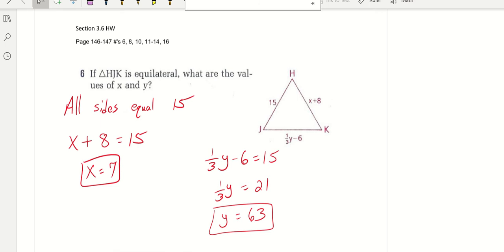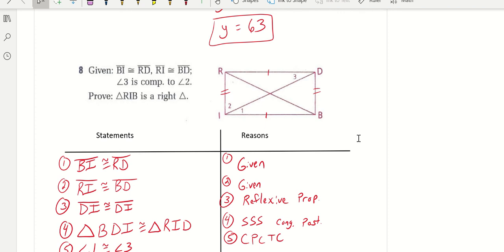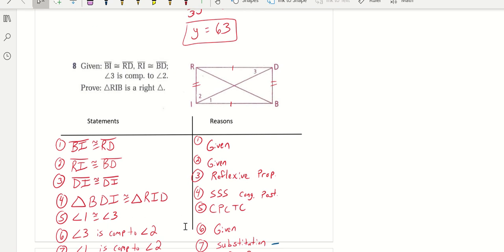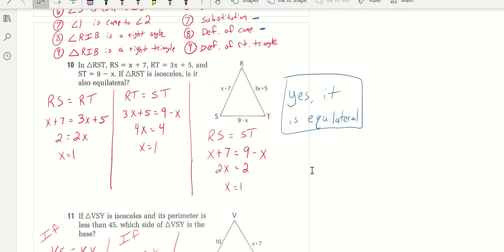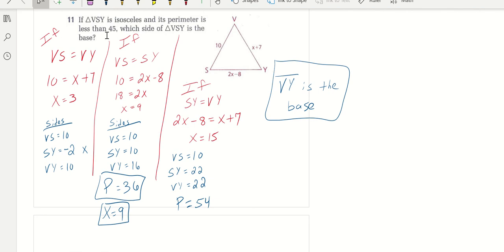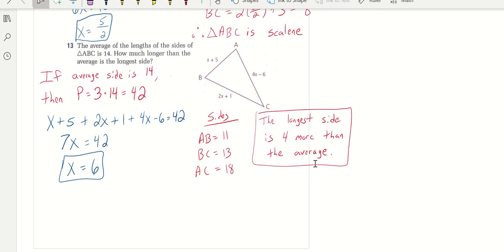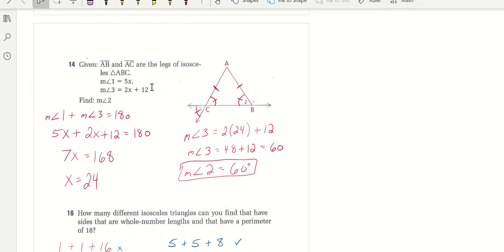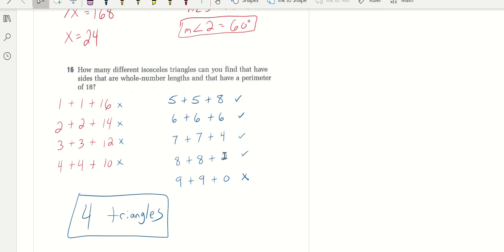HG 3.6 HW